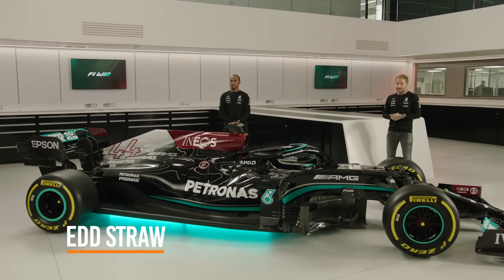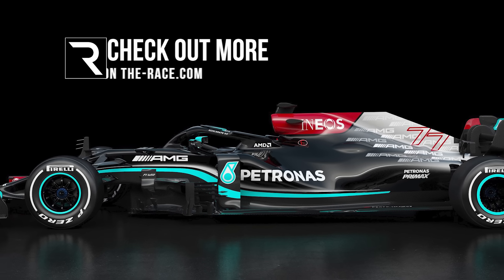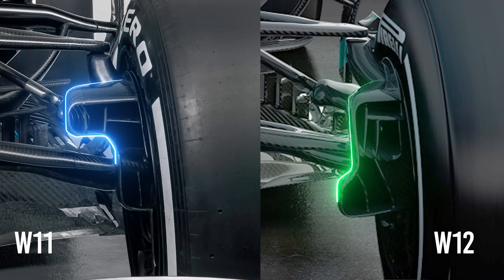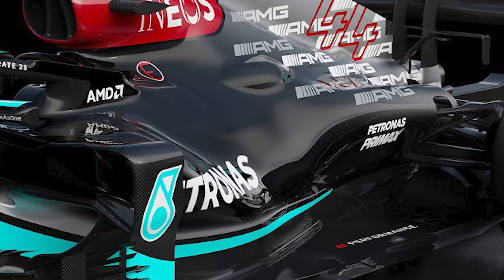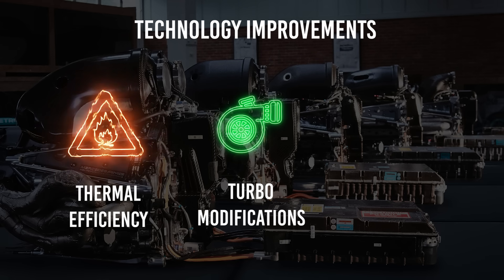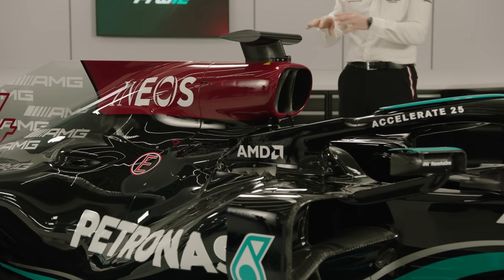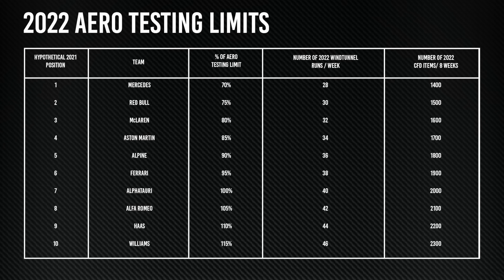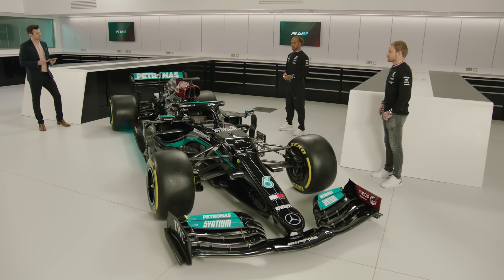What's new on Mercedes' 2021 F1 car - and what it's keeping secret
Mercedes has launched the car everyone will be aiming at (or getting beaten by...) in 2021, the W12. The team revealed plenty about the new car at its launch - including a revised livery - but it was also up front about what it's trying to keep secret until the car appears in public when testing begins. In this video Edd Straw takes a closer look at the new bits we saw, and a few that we didn't.